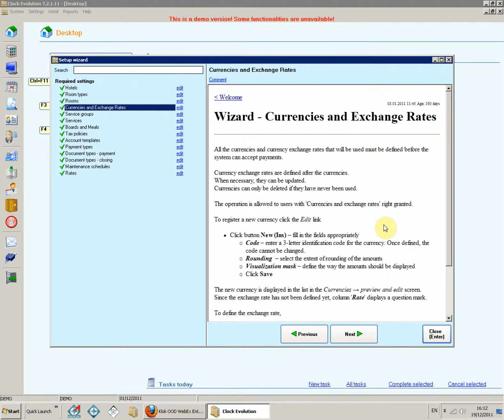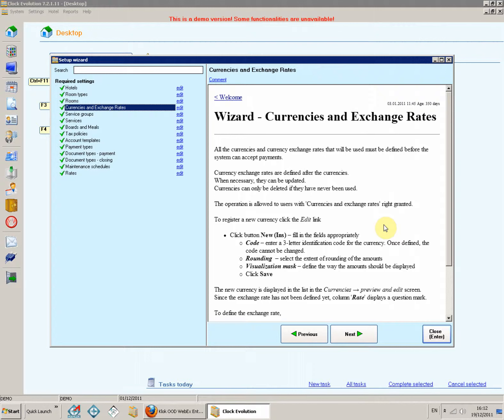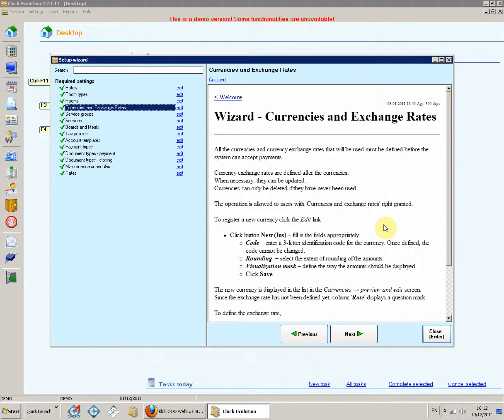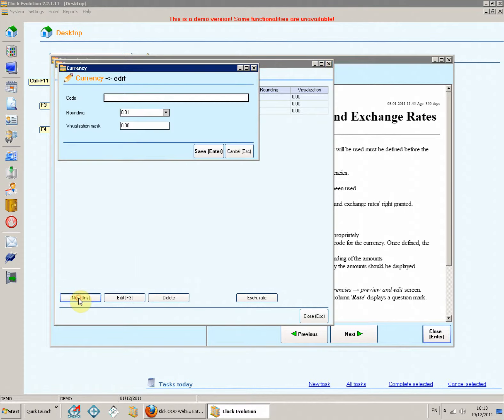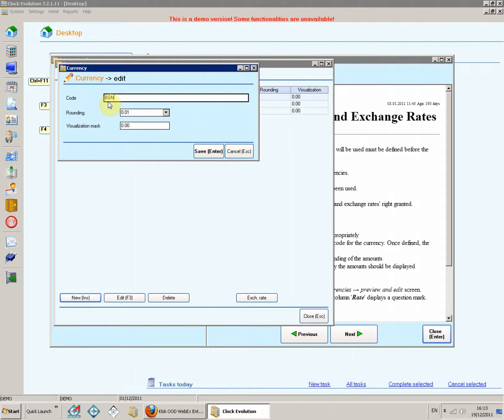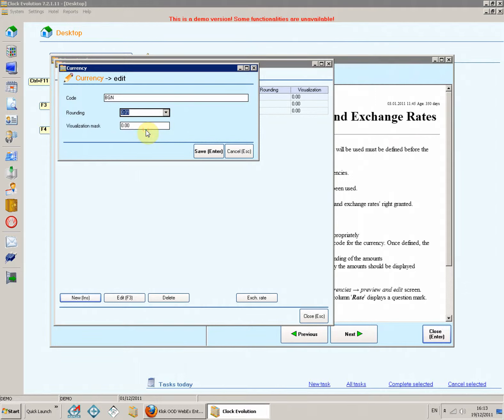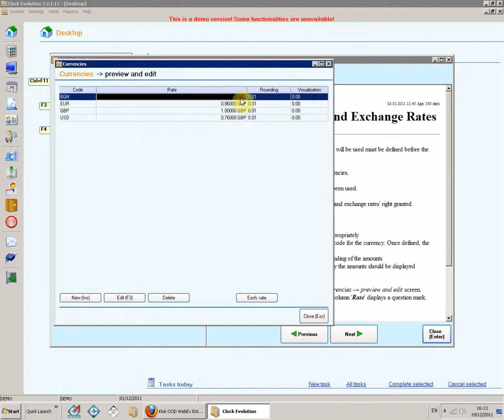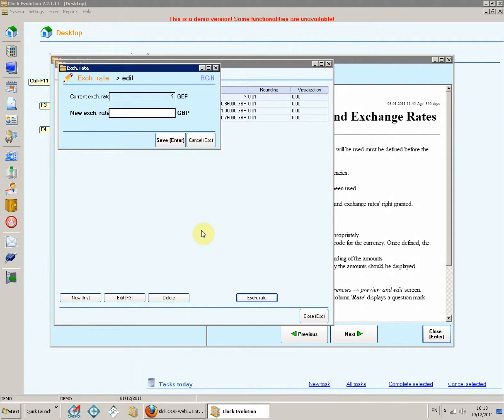4. Setting Currencies and Exchange Rates in Clock Evolution 2011 Hotel Software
Check also our cloud based hotel management system Clock SKY